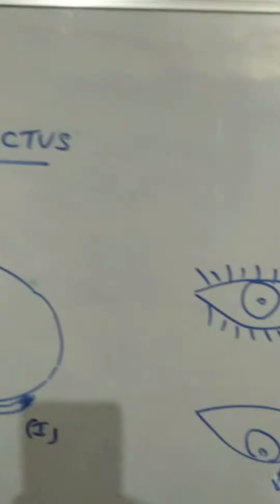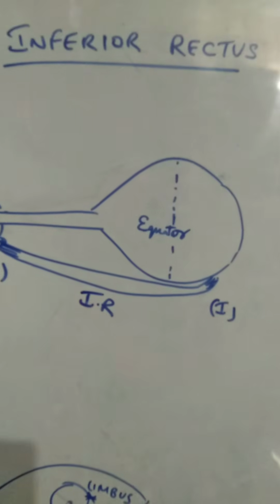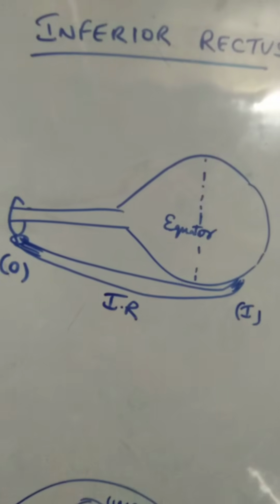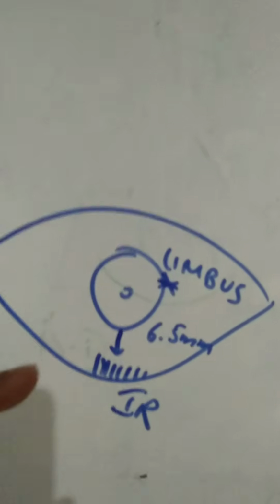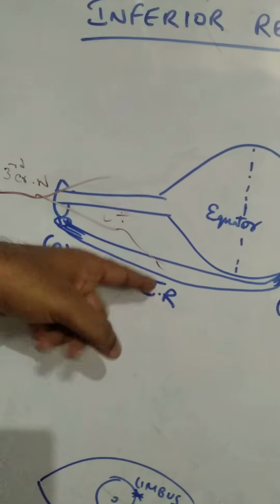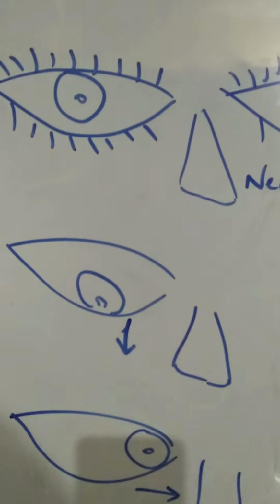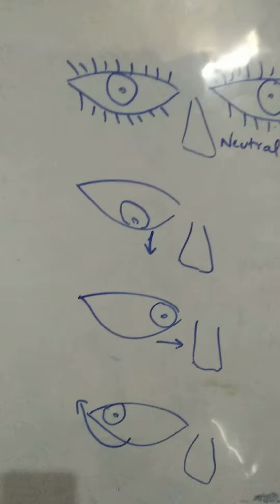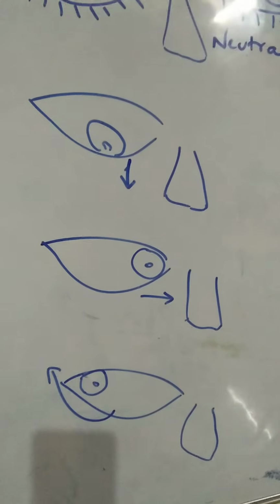Inferior rectus (extraocular) | inferior rectus muscle action | inferior rectus origin and insertion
Inferior rectus muscle: it's origin, insertion, nerve supply and actions.
Click on the link below for free medical lessons